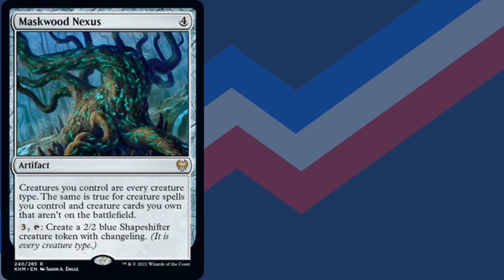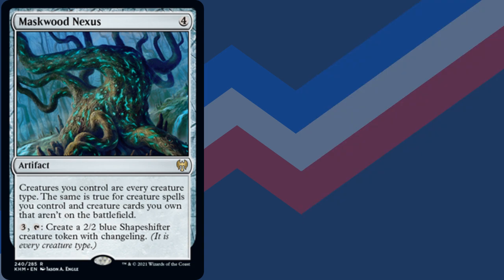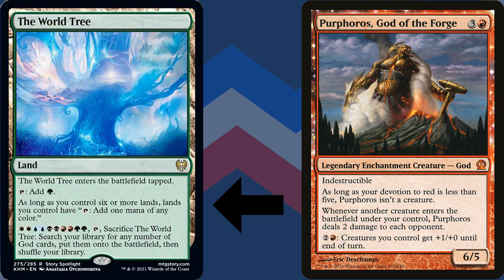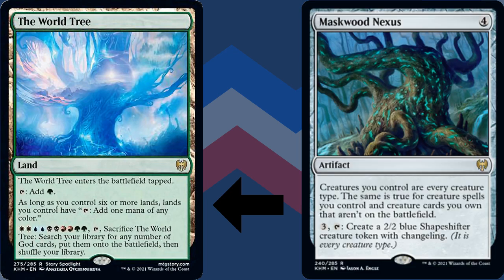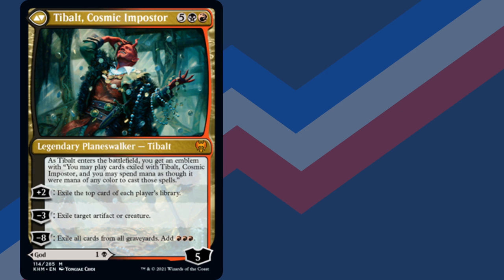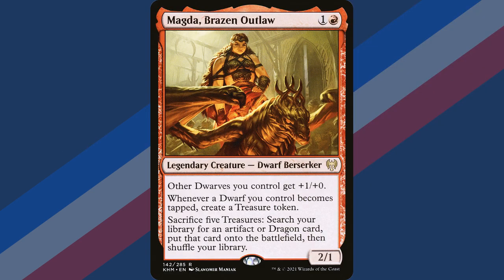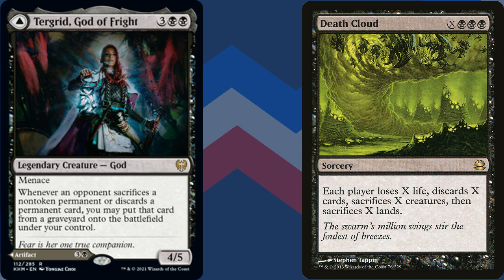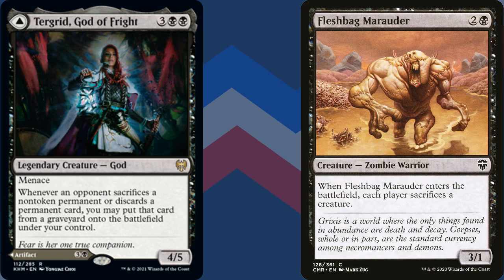Dangerous Rectangles: Kaldheim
In this episode of Dangerous Rectangles, we discuss that cards in Kaldheim that are going to heck up your commander night something fierce. Including but not limited to Tergrid, World Tree, and Tibbers.